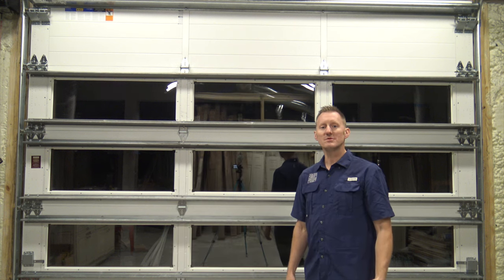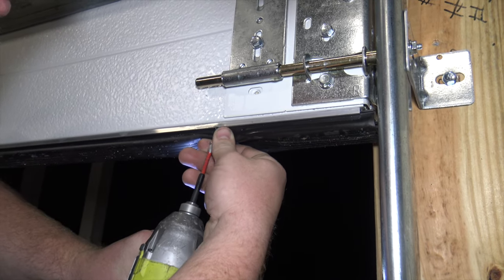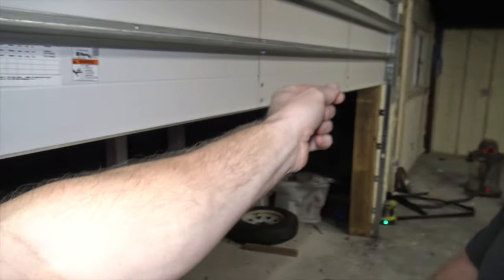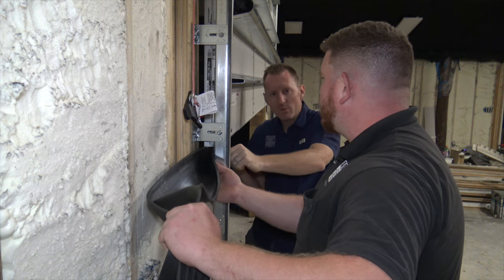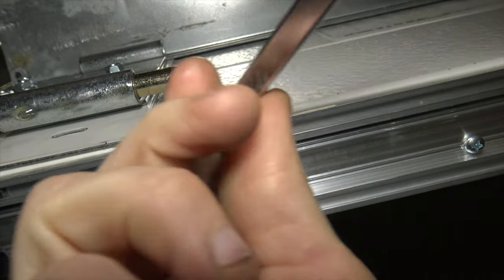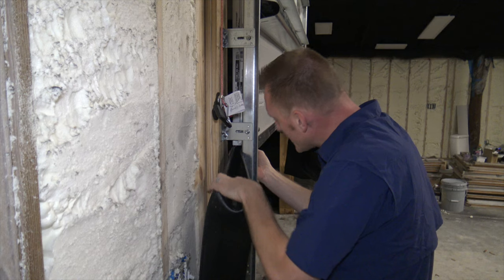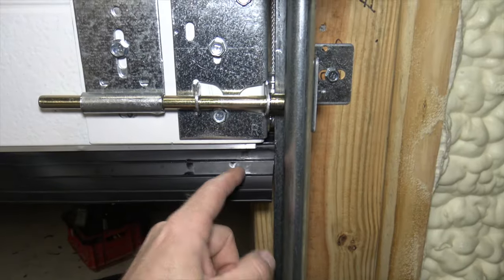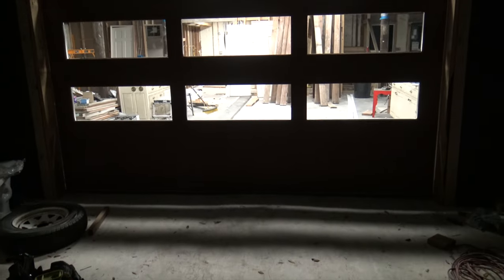Replacing the Bottom Seal on Your Garage Door in Dallas Ft Worth, TX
If the bottom seal on your garage door has gaps, is letting in bugs, dust, or critters, or has been worn down by the weather, it's probably time to replace it. In this video our technicians will show you how to do this step by step in order to get the bottom of your garage door sealed up tight and as good as new.

📍 Location:
Flower Mound - 2609 Sagebrush Dr Ste 201 Flower Mound, TX 75028